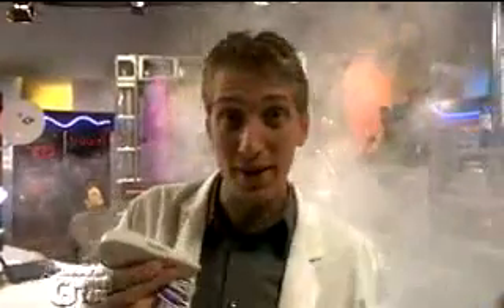Gadget Guy explains the CueCat and CRQ + inventing it.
This comes from my old TV show Net Talk Interactive, from way back in 2001.  I gave an overview on the CueCat barcode reader that was free at RadioShack or came in the mail with your Wired or Forbes magazine.

This product did not make it through the Web 1.0 days, but lives on in mobile phones and other technologies like RFID supply chain management to this day.

We had several introductions of the product, but this one is from one of the inventors himself!  Me. :)